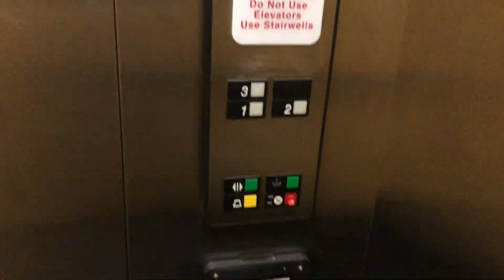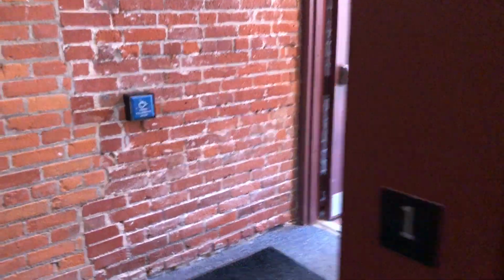80s Otis LRV3 elevator 3 – Modern Tool Sq. – Erie, PA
Recorded 03/21/2023
This is a basic older Series 1 in the offices section of the building. This is 1 of 2 elevators in the offices section. This 1's similar to the apartments car except in slightly better shape.
The office section also has a 2-stop glass elevator.

ELEVATOR INFO:
Type: Passenger
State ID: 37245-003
Elevator maintenance company: TK Elevator
Elevator inspection company: Commercial Technical Services